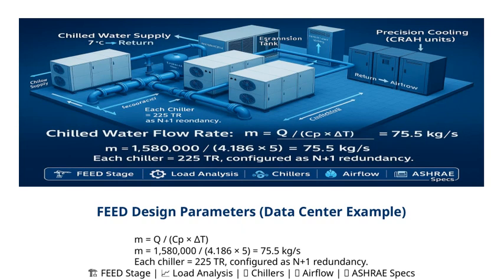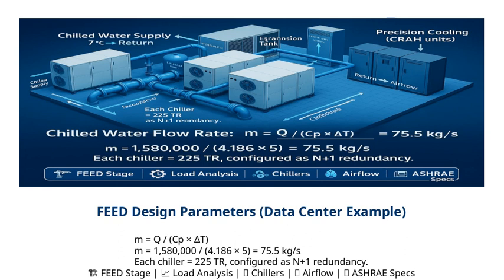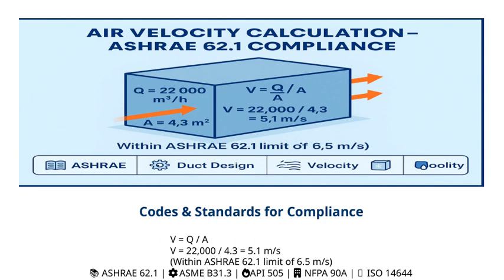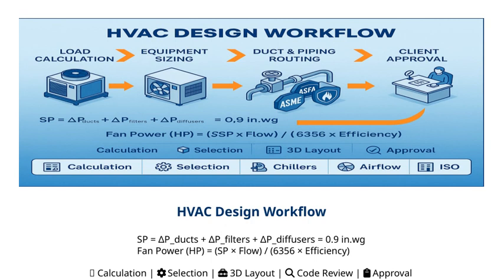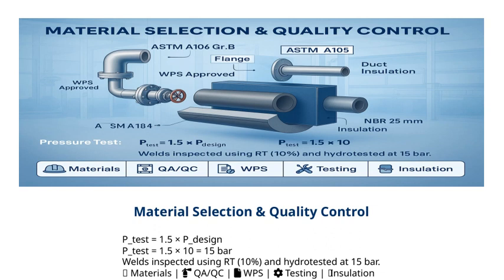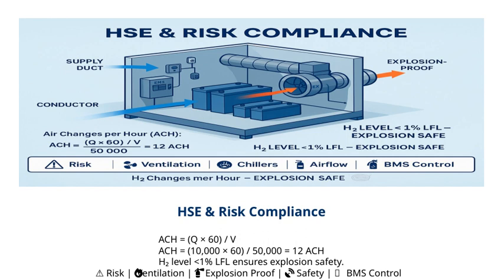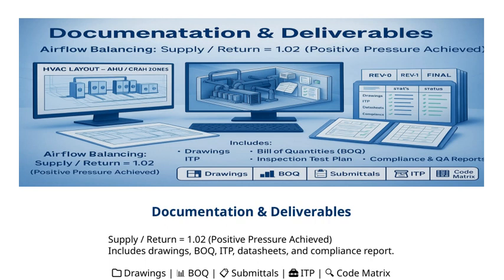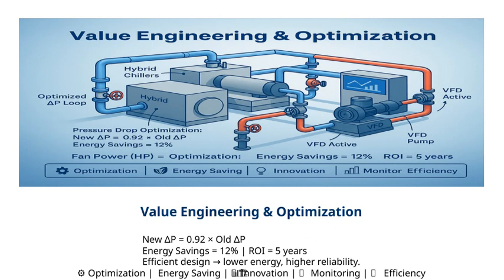HVAC Design & Code Compliance in Data Centers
HVAC Design and Code Compliance in Data Centers

This technical presentation explains the full HVAC design workflow for Tier III data centers, focusing on performance, reliability, and compliance. It begins with accurate cooling load estimation and chilled water flow calculations based on ASHRAE standards. The system includes N+1 redundant chillers, CRAH units, and precision pumps to maintain a stable environment at 22°C and 45% relative humidity. The presentation covers FEED design parameters, equipment sizing, duct and pipe routing, and pressure loss evaluation. It also highlights key international codes such as ASHRAE 62.1, ASME B31.3, API 505, NFPA 90A, and ISO 14644.

Further sections discuss material selection, hydrostatic testing at 1.5 times design pressure, and QA/QC inspections. HSE and risk compliance are emphasized through proper ventilation, hydrogen detection, and explosion-proof systems. The documentation phase includes drawings, BOQ, ITP, datasheets, and compliance reports. Finally, the value engineering stage presents optimization using variable frequency drives, hybrid chillers, and BMS integration to achieve 12 percent energy savings and an ROI of five years.